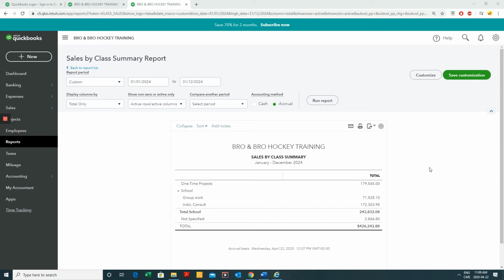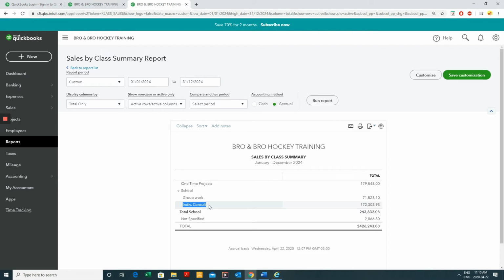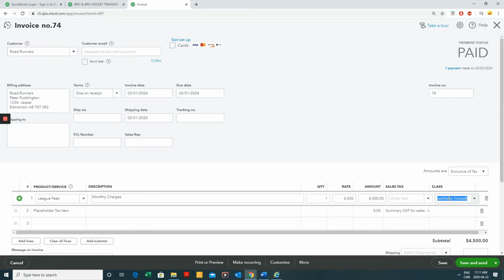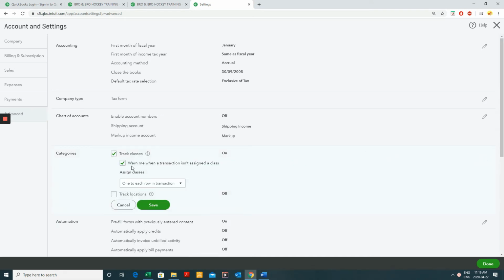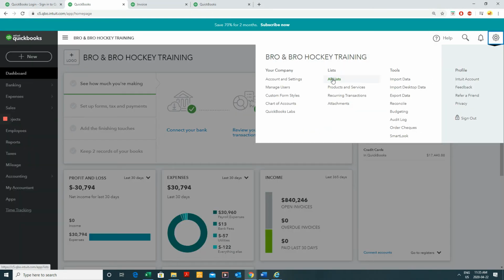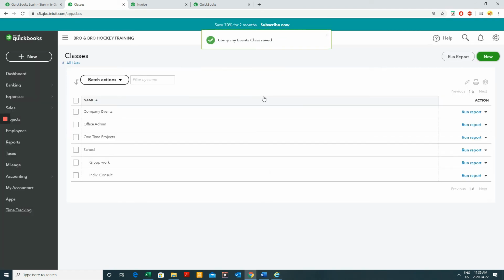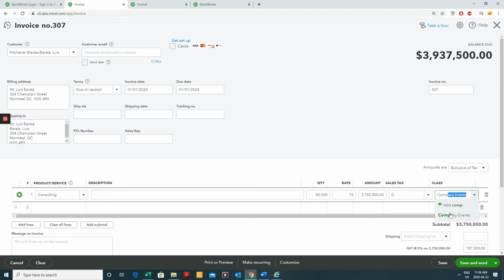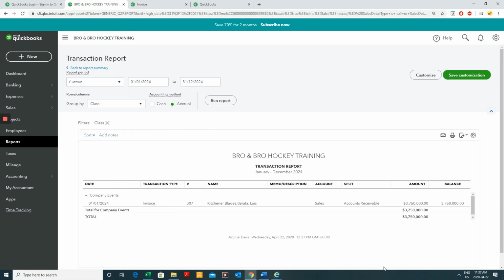Sales by Class (QuickBooks Online)